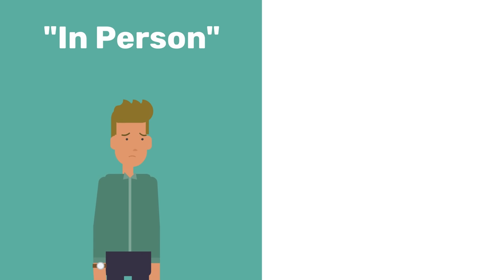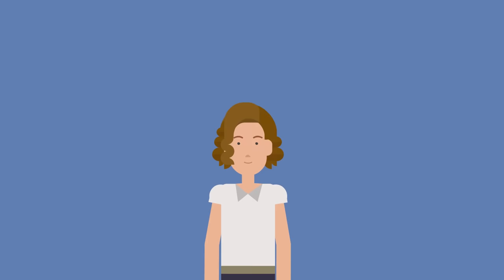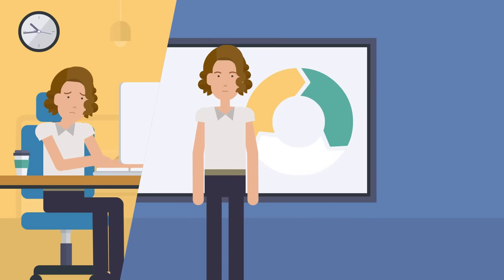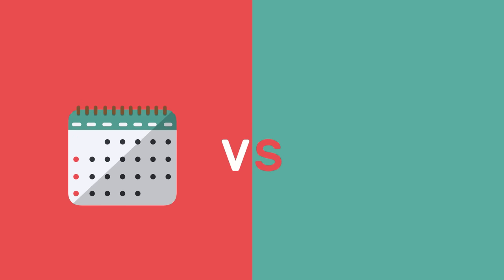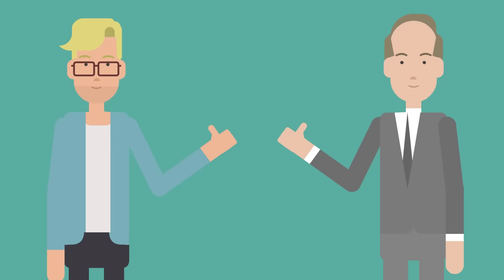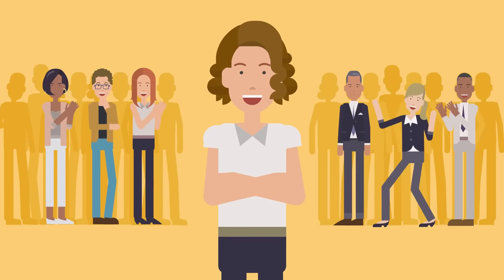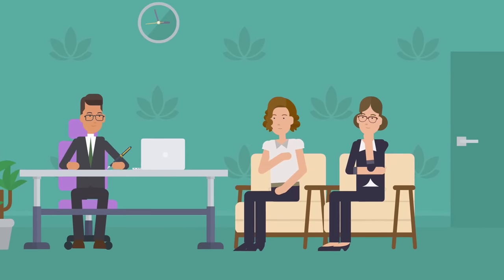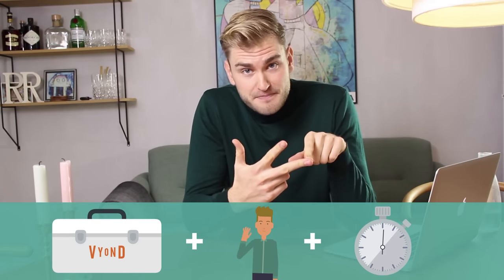1 Simple Tool that will Turn you Into a Content Machine [E-learning Edition]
It used to be close to impossible to create video content for eLearning and employee training yourself, right? Now, something has changed. Let me tell you the story about Polly who's jumping on the train. 🔷 Here's the custom link, I mention in the video (discount + bonus).

E-learning professionals, HR employees, trainers, coaches — everyone who works with employee training and development know what I'm talking about; creating content is a hassle.

That's why we tend to settle with less engaging formats—like PowerPoint presentations, PDFs, and text documents. Video used to be out of the question. It just takes too much time.

Well, not anymore. Because something has changed. And for the instructional designers, HR workers and content creators out there, this is one to watch. Because new tools enable you to create video content in a matter of hours (instead of weeks).

The secret sauce consists of 3 components.

Secondly, you enroll in a course that teaches you an efficient creation process in your new tool. I've put together a complete resource for people who start with 0 knowledge about the world of animation and video creation (link below). You watch the lessons and do the exercises. Then you're ready!

Thirdly, you start creating. You turn that slideshow into a video. You convert that long PDF into a dynamic animation. And you start building microlearning content to sprinkle out across your intranet, LMS system, and website.

Now, take a moment to look at where you're at. You're now at the forefront of the e-learning industry; able to create engaging video content that's easy to update in a matter of minutes.

These tools truly make e-learning content easy to create, update and distribute.

GEAR
USB Mic (top-rated one)
Clip-on Mic (Røde SmartLav+)
Softbox (Mountdog)
Voice-over Bundle (X1S)
Camera (Canon Rebel T3)